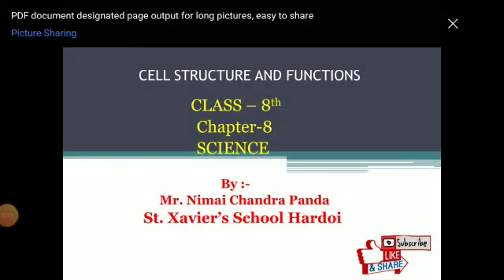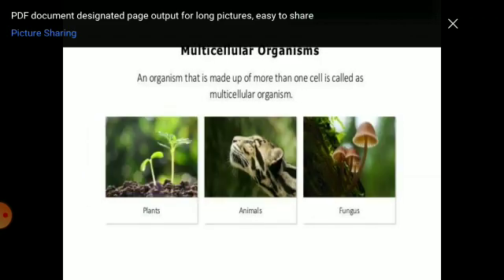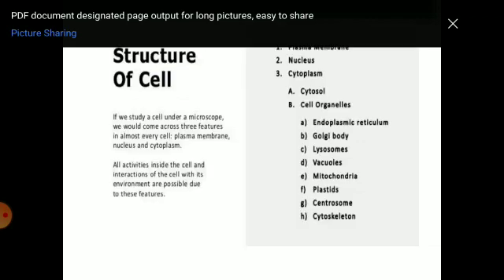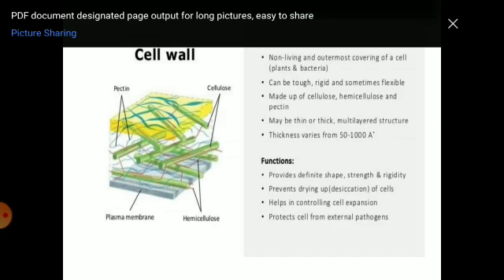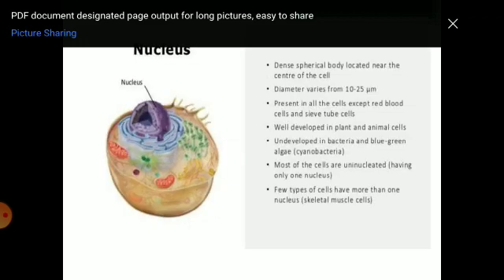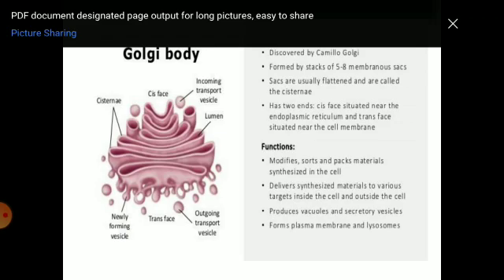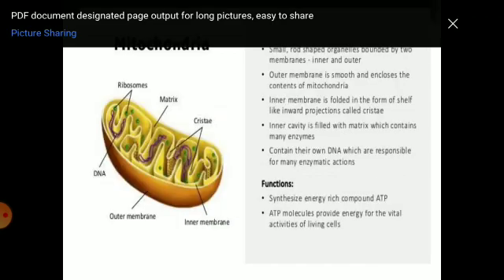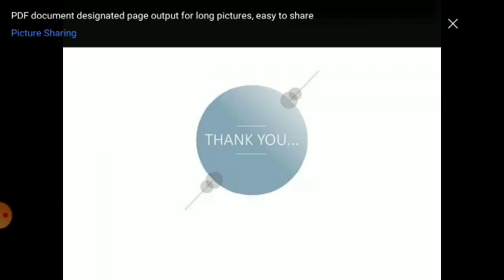Class8 Sub Science Ch 8 Topic Cell Structure and Functions By Nimai Chandra Panda